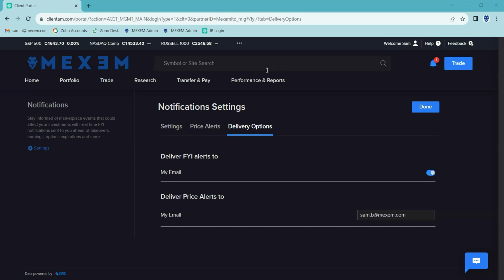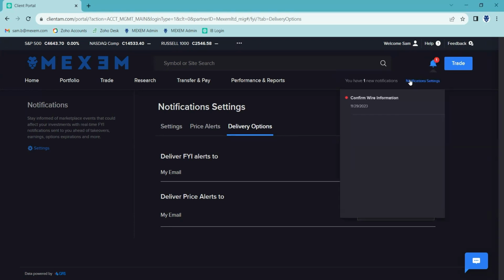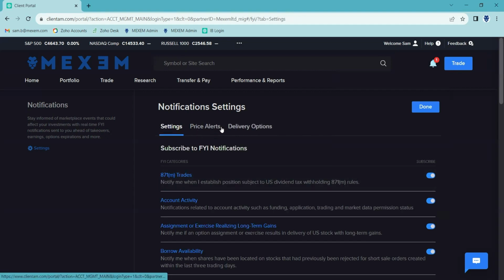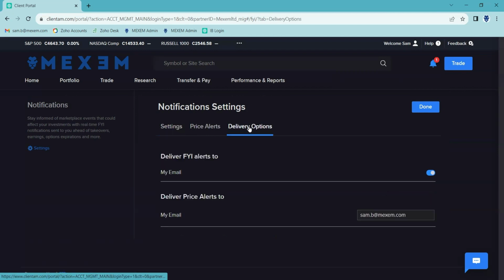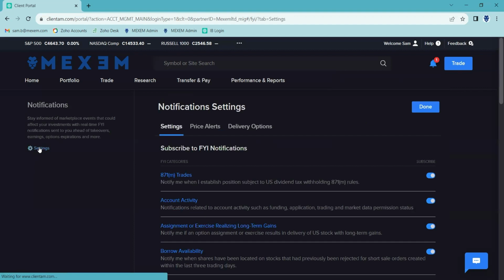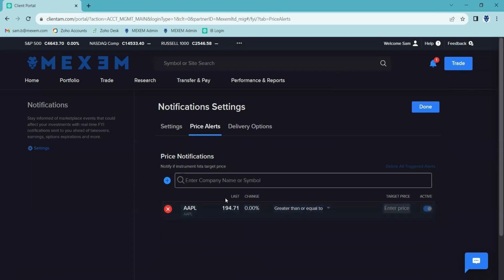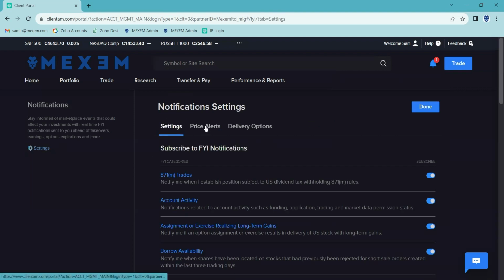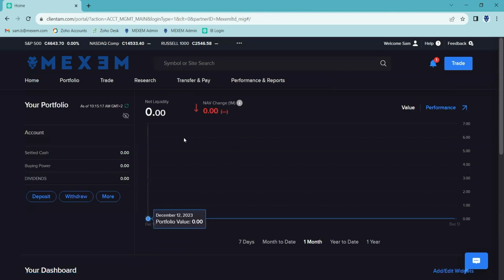Setting Up Notifications in Your MEXEM Account Portal - Quick Guide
Today, we're going to guide you through the simple process of setting up notifications in your MEXEM account portal. This tutorial is ideal for those who want to stay updated on account activities or receive alerts for important events related to their investments.

Key Highlights:

Logging into your MEXEM account portal and accessing the homepage.
Locating and clicking on the blue bell symbol in the top right-hand corner to access notifications.
Exploring notification options and settings, including how to turn on/off default notifications.
Setting up delivery options for receiving notifications via email.
How to save changes to ensure all modifications are applied.
Adding and setting up price alerts for specific stocks by entering their symbol or code.
Entering target prices for notifications to be triggered when a stock hits a specific price.
Ensuring all settings are saved and returning to the homepage once set up is complete.
This tutorial is designed to make the process of setting up notifications in your MEXEM account both quick and easy. Whether you're looking to receive updates on your email or want to be alerted about price changes in certain stocks, this guide will help you customize your notification settings to fit your needs.